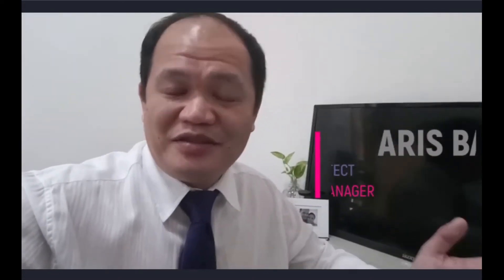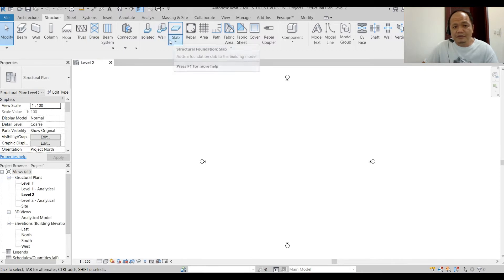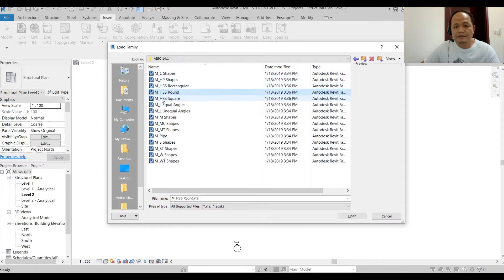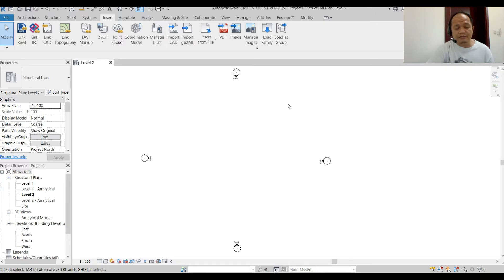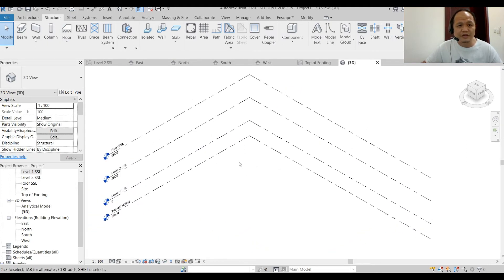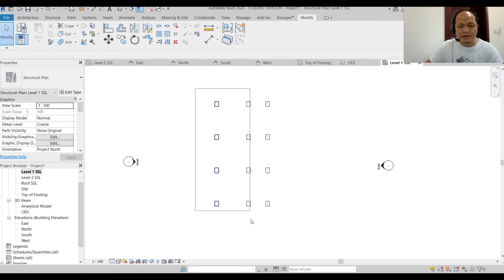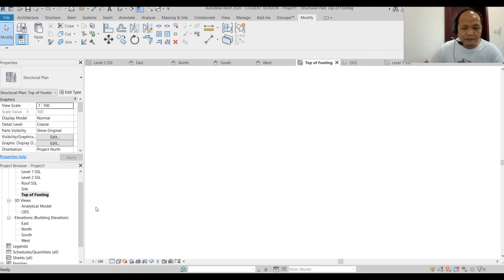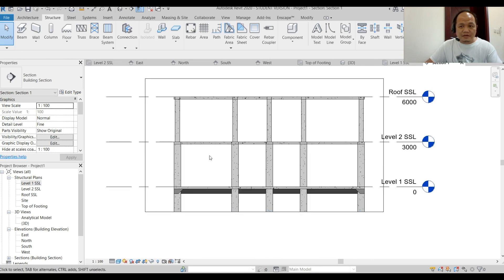Revit Structural Modelling Tutorial Lesson 1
Revit 2020
Basic Structural Modelling Tutorials for Engineers and Architects.